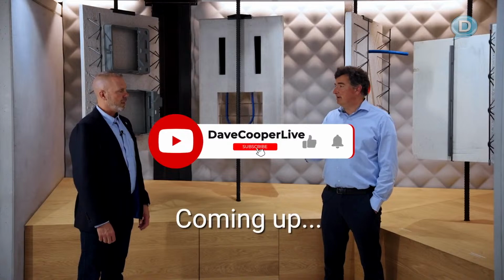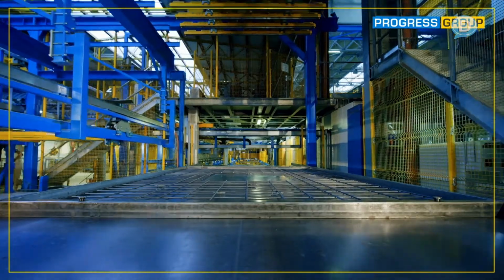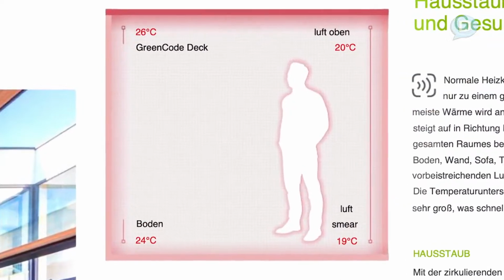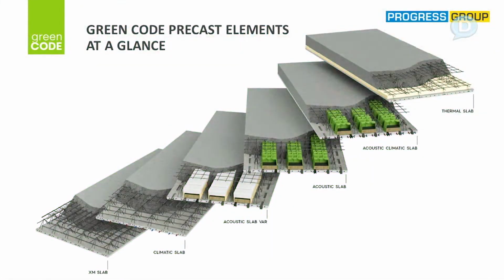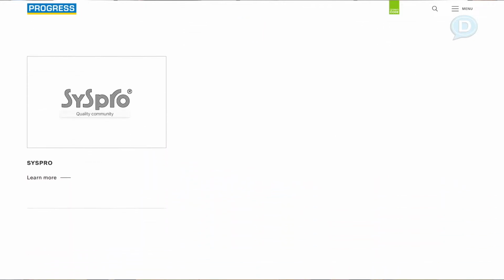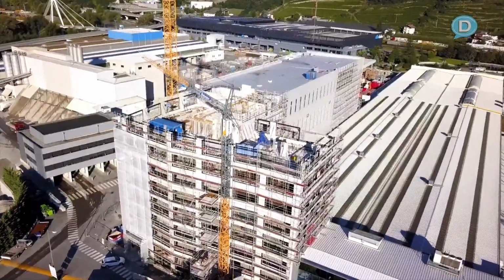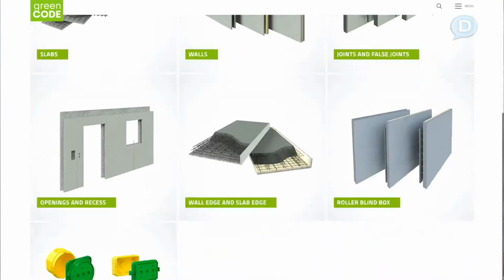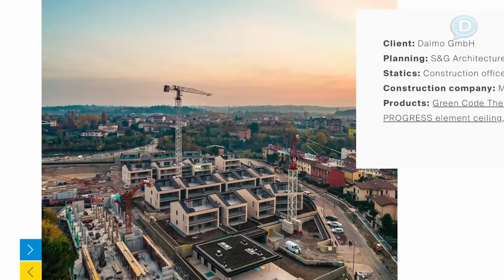GreenCode: Revolutionizing Construction with Concrete Building Systems